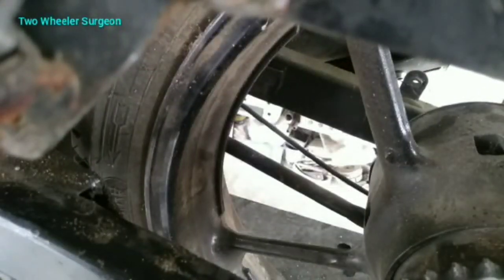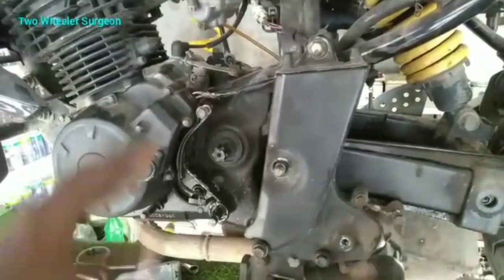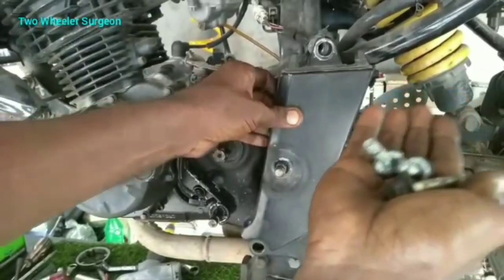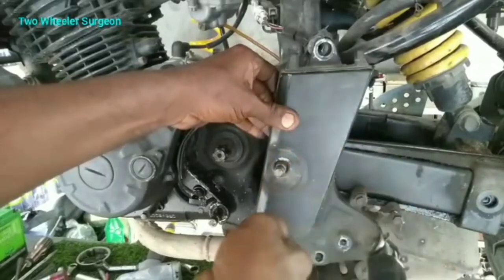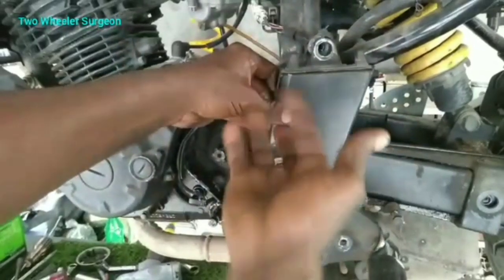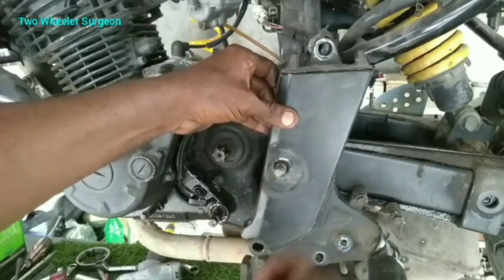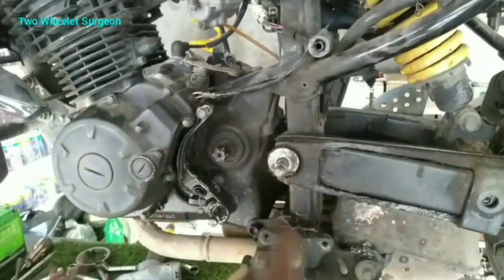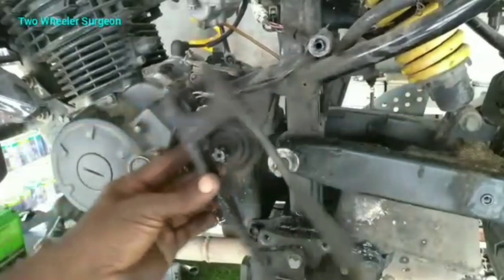Yamaha FZ version 1 How to remove chain pad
Two Wheeler Surgeon, The number one Bike Technician Channel in Tamil
You can Learn About your Bike by Your self. Don't be Cheated by Others
For More videos please do Click on the Bell Icon for Instant Updates.

honda unicorn tamil
honda shine tamil
honda deam neo tamil
honda activa 3g tamil
honda activa 5g tamil
honda dio tamil
honda shine sp tamil
honda sp tamil
honda hornet tamil
honda aviator tamil
hero glamour tamil
hero hunk tamil
hero passion pro tamil
hero passion tamil
hero pleasure
bajaj pulsar 150 tamil
bajaj pulsar 180 tamil
pulsar ns 200 tamil
pulsar ug4 tamil
pulsar tamil
bajaj discover 125 tamil
bajaj discover 150 tamil
bajaj bike service tamil
yamaha fz v1 tamil
yamaha fz version 2 tamil
yamaha fz version 3 tamil
yamaha rx 100 tamil
yamaha scooter tamil
yamaha fazer 150 tamil
oil change tamil
water wash tamil
fork tamil
yamaha r15 tamil
bike maintenance tamil
Bike mechanic
bike problems
bike service
two wheeler service
bike tyre problem
bike air pressure
mileage tuning
carburetor cleaning
carburetor tuning
carburetor air screw tuning
new carburetor
clean carburetor like new
carburetor jet assembly
carburetor jet cleaning
carburetor overflow
petrol overflow
petrol leakage
oil leakage
rpm tuning
rpm adjustment
idle rpm setting
idle rpm
running rpm
top speed
shock absorber problem
shock absorber adjustment
shock absorber replacement
shock absorber hardness
shock absorber breaking
shock absorber bush
shock absorber bearings
bearings change
new bearings
bearings ballrus
bearings changing
bearing size
grease bearing
carburetor overflow tube
carburetor changing
mileage adjustment
airscrew setting
airscrew changing
oring change
speedometer changing
speedometer glass
speedometer cable changing
clutch cable changing
clutch cable lubrication
clutch freeplay
clutch freeplay adjustment
clutch binding point
clutch plate changing
clutch plate burning
clutch plate new
clutch adjustment
engine clutch working
clutch working
clutch condition
clutch rework
clutch fire
bike keyset problem
ignition switch
ignition not working
key not working
key problem
bike wiring problem
bike led headlight
bike headlight dim
headlight low power problem
yamaha fz rectifier
bike rectifier problem
rectifier changing
rectifier replacement
tyre wobbling problem
type wobbling
wobbling issue
wobbling in bike
handle bar wobbling
handle bar vibration
handle bar bend
handle bar changing
cone set changing
cone set balrus
cone set replacement
cone set fitting
gear stuck
gear hardness
gear struck
gear shaft changing
gear level changing
gear adjustment
engine oil changing
engine oil leakage
engine oil overflow
engine oil new
new engine oil
best engine oil for bike
best engine oil for yamaha
best engine oil for honda
best engine oil for hero
best engine oil for honda shine
best engine oil for royal enfield
best engine oil for dio
best engine oil for active
best engine oil for glamour
best engine oil for unicorn
best engine oil for hero splendor
best engine oil for rx 100
best engine oil for fazer
best engine oil for gixxer
best engine oil for passion pro
best engine oil for R15
honda unicorn 150
honda unicorn 150 engine oil change
honda shine engine oil change
honda dream neo carburetor setting
honda shine carburetor setting
honda unicorn carburetor tuning
splendor carburetor tuning
honda shine carburetor cleaning
unincorn carburetor cleaning
unincorn carburetor adjustment
honda unicorn idle rpm
honda shine rpm setting
honda shine vibration
honda shine vibration arrest
honda shine sp 125
honda shine bs4 service
honda shine engine assembly
honda unicorn engine service
honda unicorn choke problem
honda unicorn choke cable replacement
unicorn chain adjustment
honda shine chain adjustment
chain cleaning
chain lubrication
chain spray
chain guard remove
chain cleaning spray
chain sprocket cleaning
chain sprocket changing
chain sprocket replacement
chain tight
chain loose
speedometer not working
pulsar speedometet
disc brake service
disc brake airlock remove
disk brake service
disk calliper service
disk pad changing
disc brake fluid flush
disc brake fluid changing
dot 4 brake fluid
airlock disc brake
disk pad
disk brake service
disc pad
disc rotor polishing
disk brake service
disk brake polishing
disk rotor polishing
mudguard shaking
mudguard vibration
mudguard rubber
fork oil
fork bend
fork oil change
fork oil level
fork oil leaking
fork oil seal
oil seal
disk brake tight
fork oil seal change
front brake shoe change
brake shoe change
brake pad change
brake shoe changing
self switch change
pass switch change
indicator light
indicator light change
indicator stay change
petrol tank rust
petrol tank rust removal method
petrol tank
tank rust cleaning
petrol tank changing
petrol tap cleaning
petrol filter cleaning
kicker shaft changing